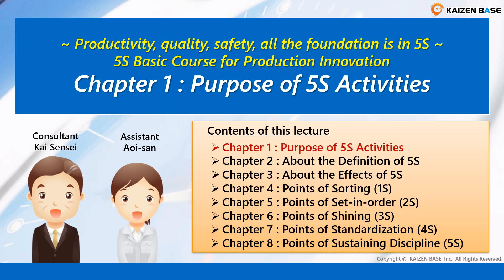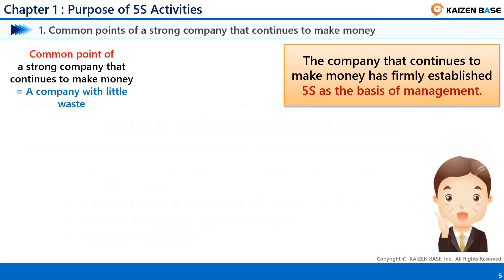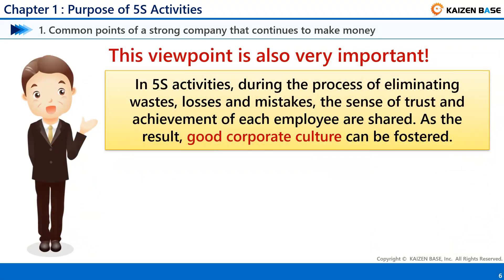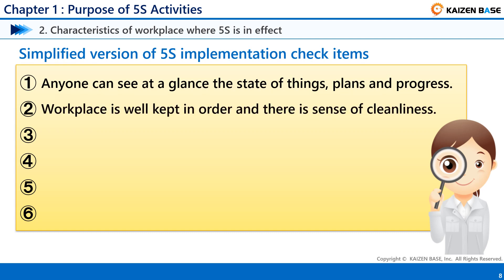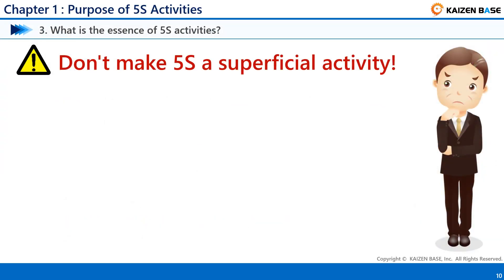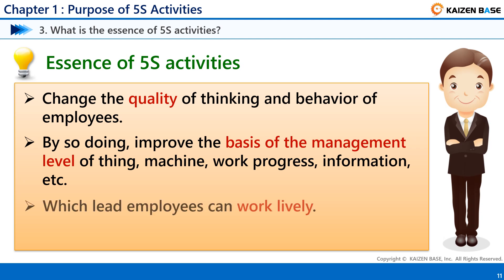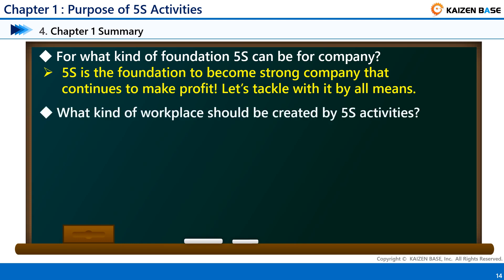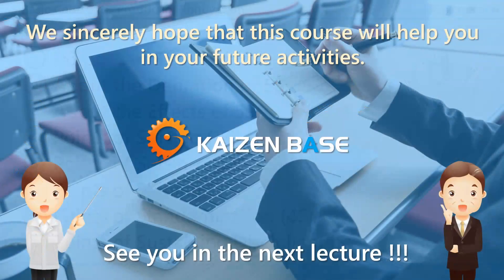Purpose of 5S Activities ==5S Basic Course for Production Innovation : Chapter 1==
Hello everyone! This is Kaizen Base.

This course is "5S Basic Course for Production Innovation".
Productivity, quality and safety, all foundation of these are in 5S.

In this course, we will learn about why 5S activities must be implemented, the definition and effects of 5S, and points.